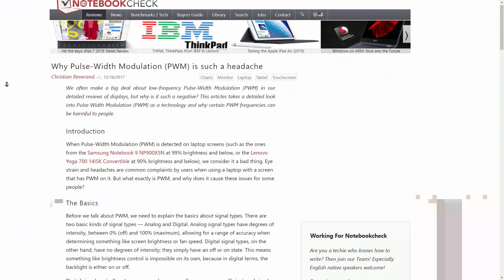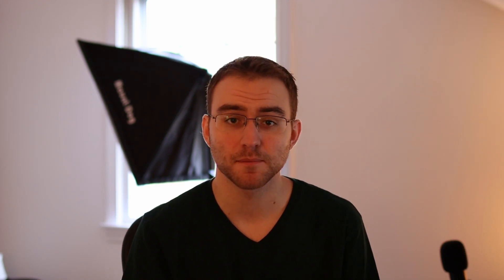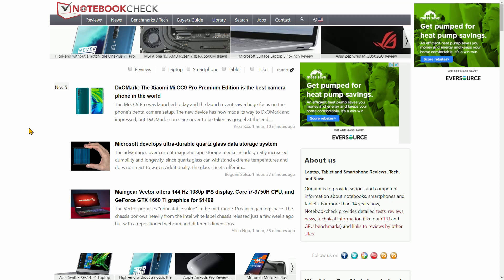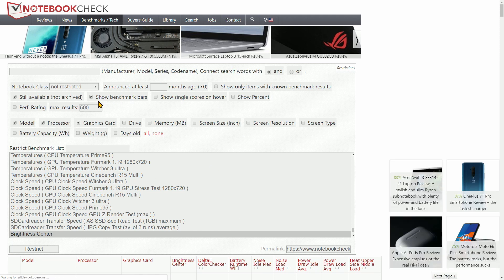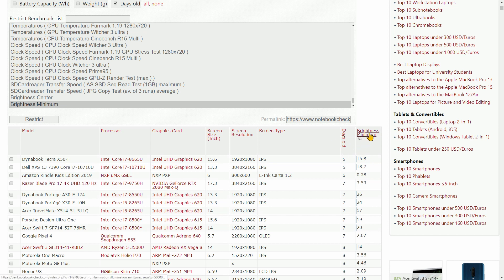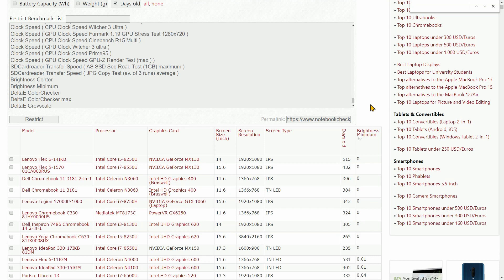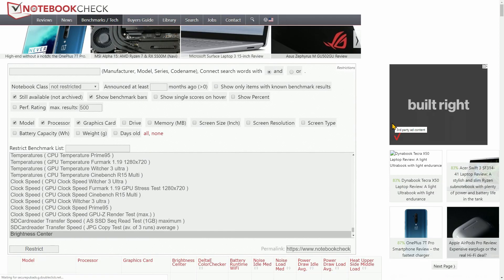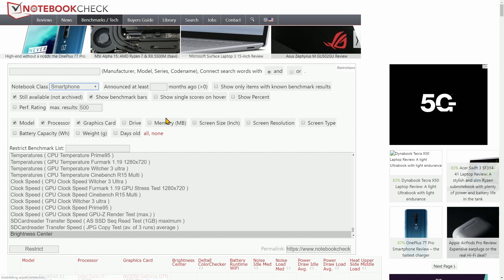Get Headaches or Migraines Easily? Try These Laptops and Smartphones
Get headaches or migraines easily? Then this is the video for you. I'll show you what PWM flicker looks like, how you can detect yourself, and how you can easily find headache and migraine friendly laptops and smartphones.

Helicopter video provided courtesy of Chris Fay.